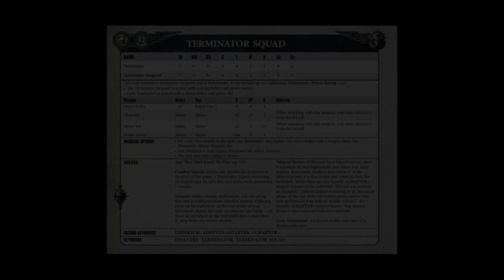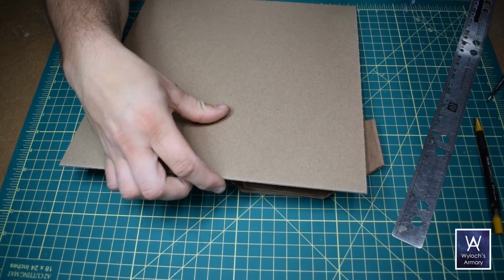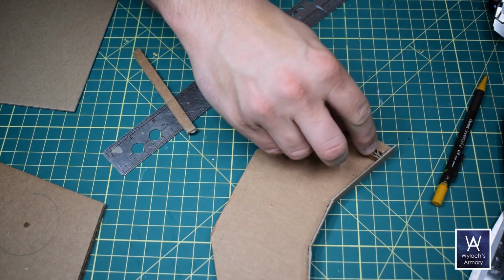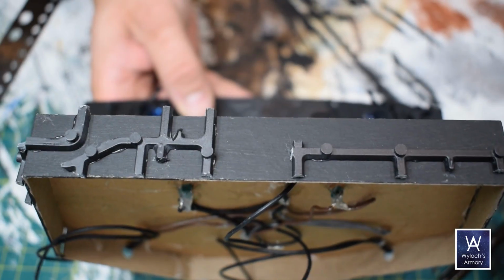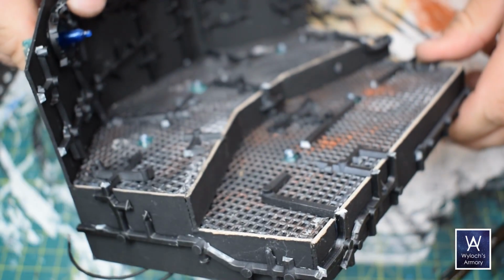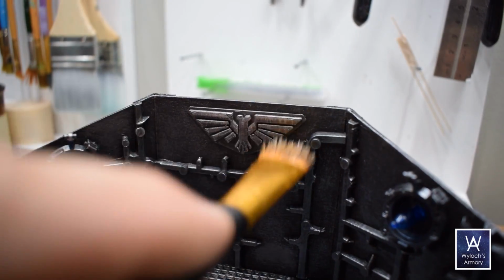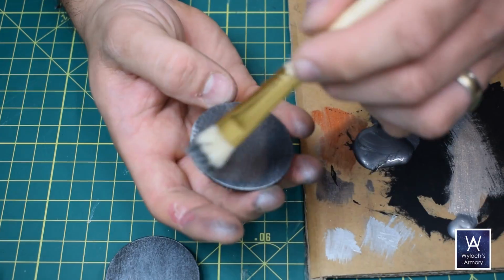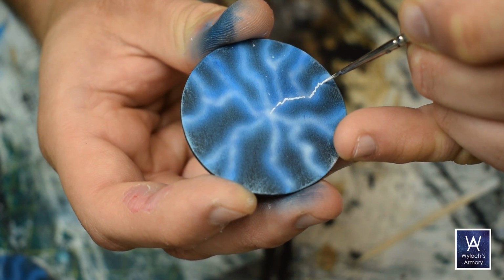Scratch-Building a Teleportarium Chamber for Warhammer 40k